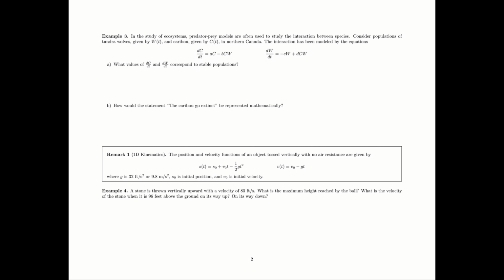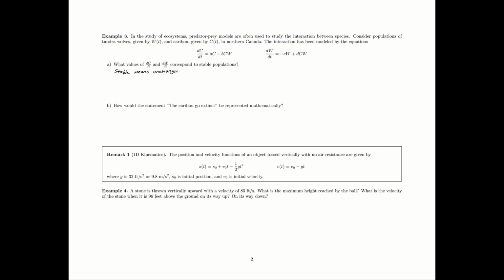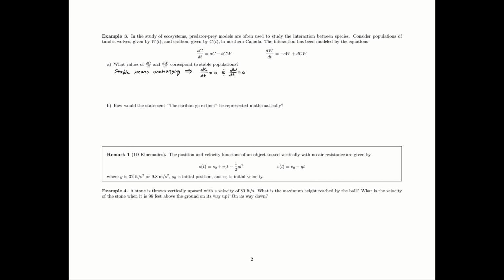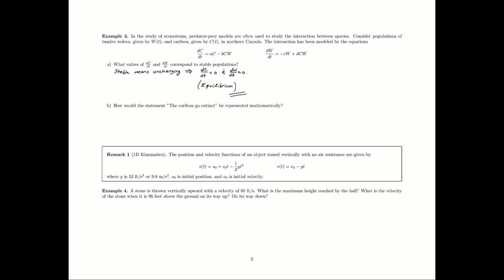3.4 - Rates of Change - Example 3